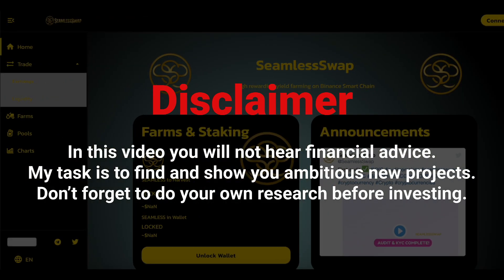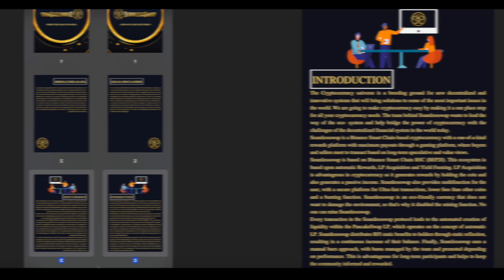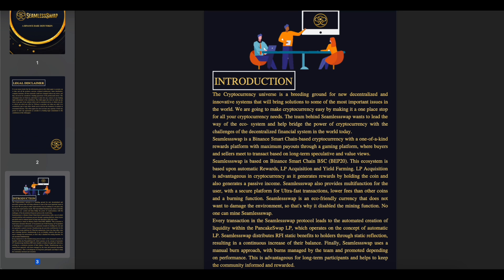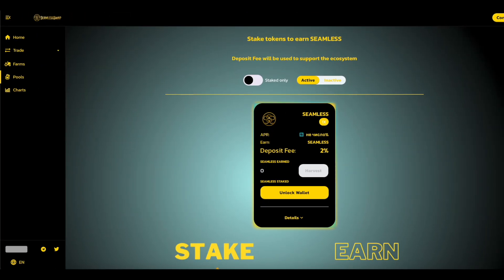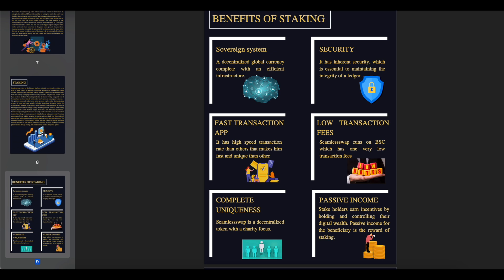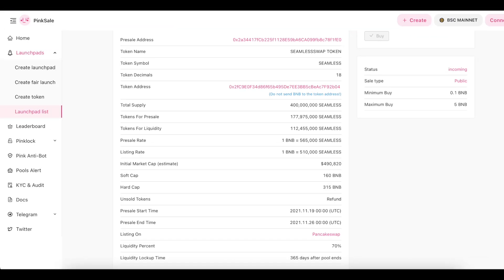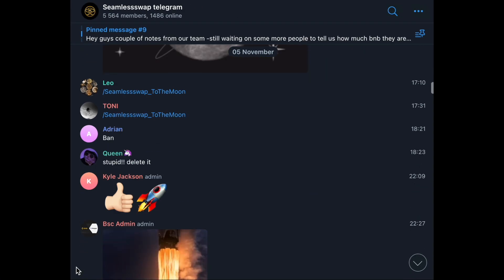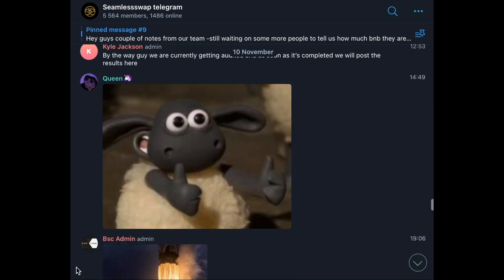SeamlessSwap - Huge Potential! Best community!